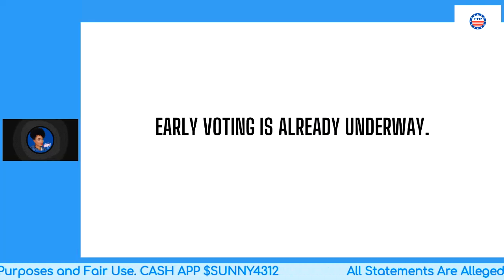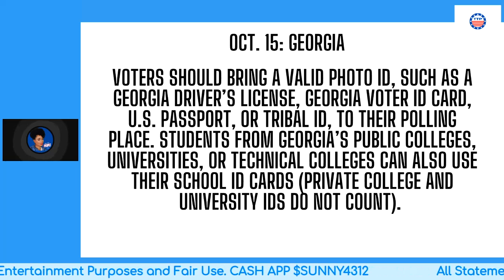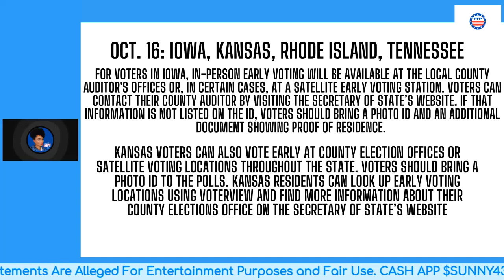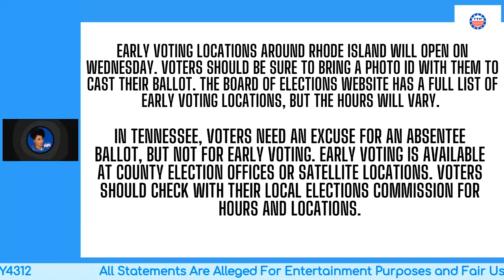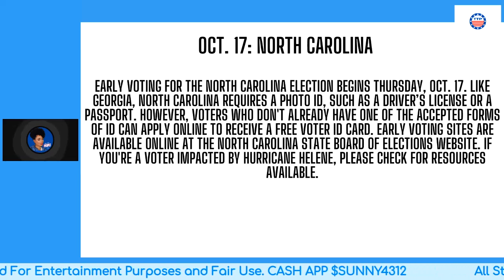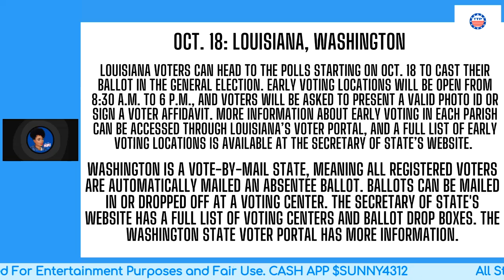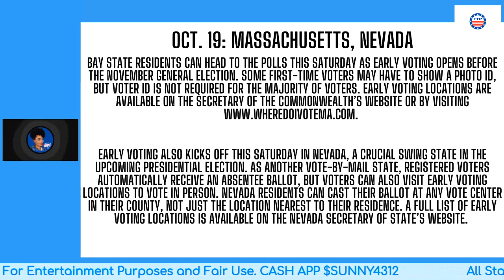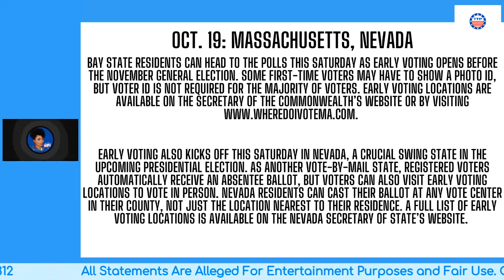Early Voting: Essential Tips and Dates for 2024 Elections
Early voting is a crucial part of the electoral process, allowing voters to Tellthepeoplewithsunny
cast their ballots ahead of Election Day. With flexible hours and locations, it’s designed to make voting more accessible for everyone. Don’t miss out on this opportunity to make your voice heard! Be sure to check your state’s early voting dates and requirements.